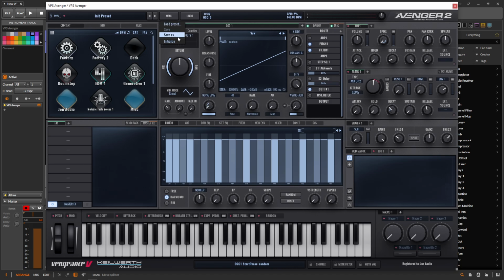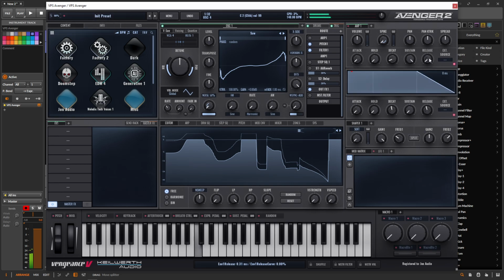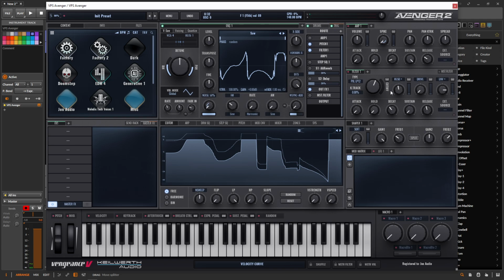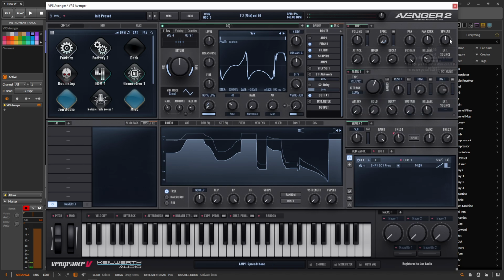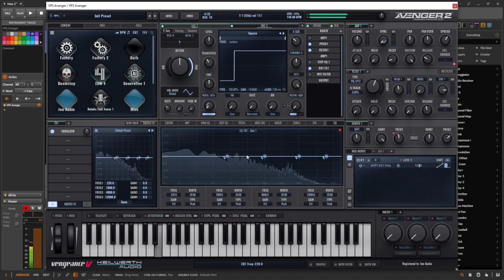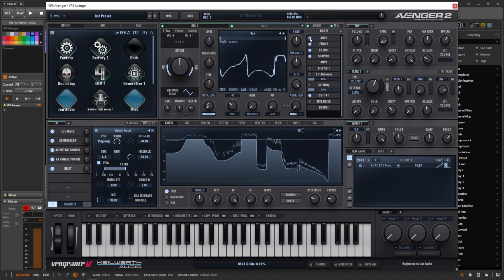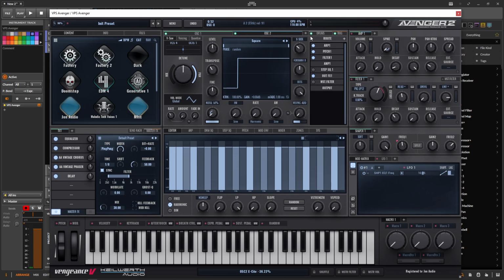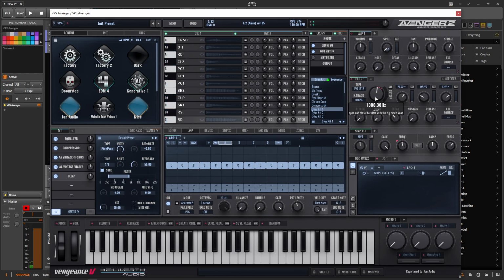How to stop making the same preset over and over again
Have you ever been caught in the preset trap where every preset you make is just a different version of all your presets? They eventually start to all sound the same?

Here are a few tips to get out of that rabbit hole and start making unique presets every time!

In this video I'm using VPS Avenger 2, but you can use your synth of choice as these concepts are synthesizer agnostic.